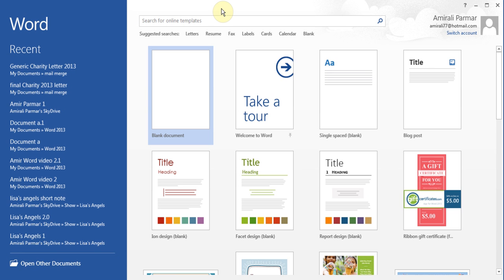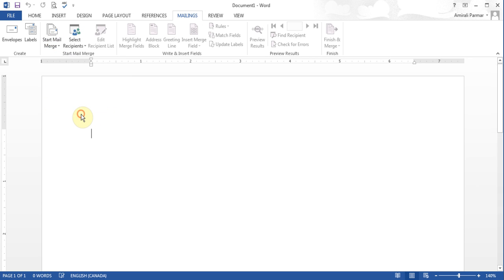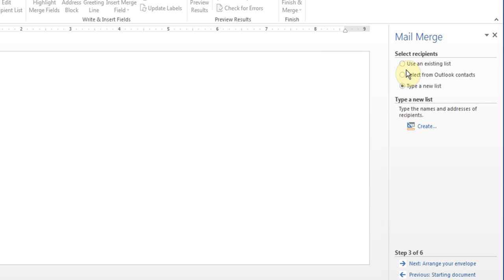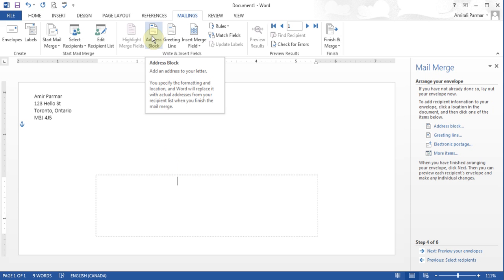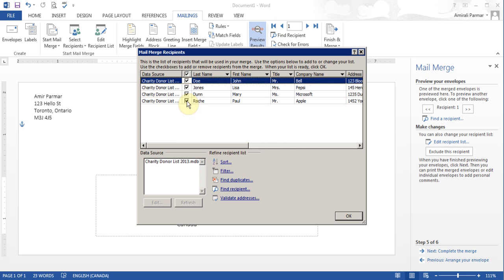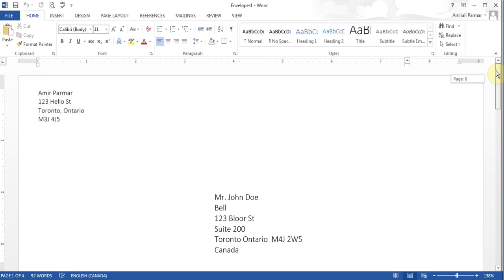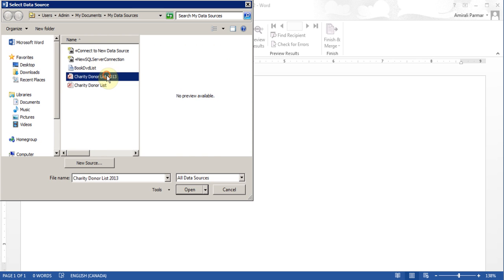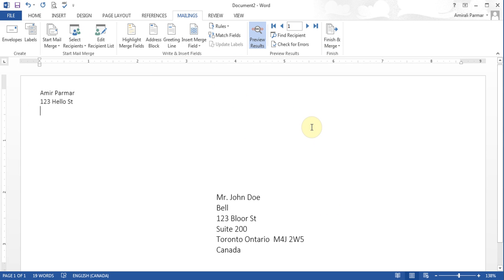Microsoft Word Mail Merge Envelope (Word 2013/2016)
In this tutorial learn to create Envelopes using Mail Merge feature of Microsoft Word. These steps can be used in Word 2013/2016/2010 & 2007.